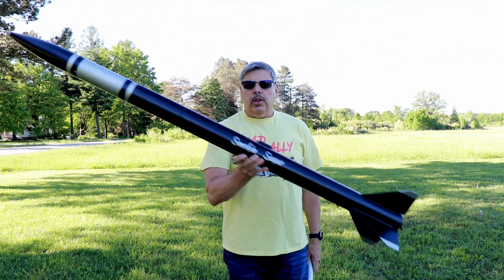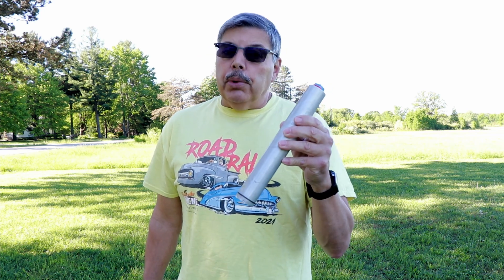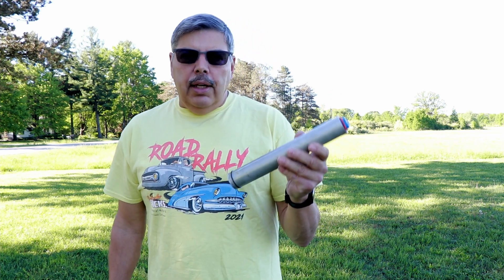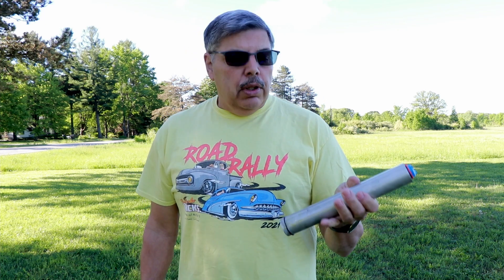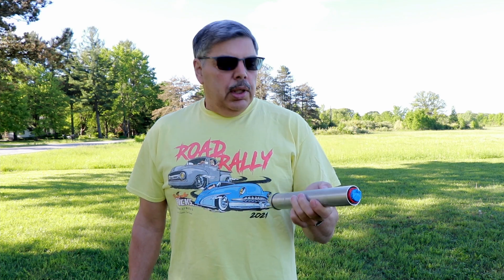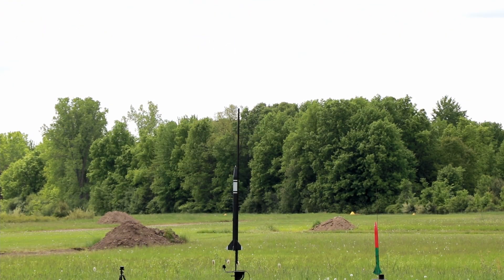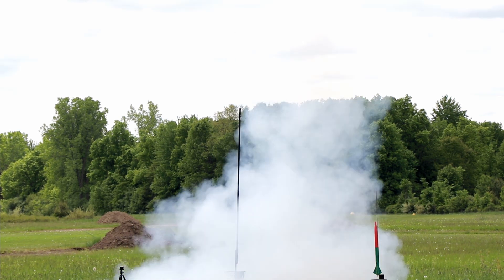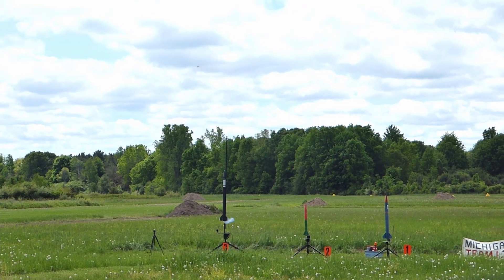Smokin Sugar rocket burning aluminum.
It worked! My first flight with a KNSB sugar motor burning aluminum!

The rocket left the launchpad like a bullet. I have included a comparison between flexi-fuel and KNSB + aluminum 15% at the end of the video.

The video shows a nice flame tail but it was hard to see because the rocket left the pad in a rush. I am going to need a bigger rocket to slow down the launch!